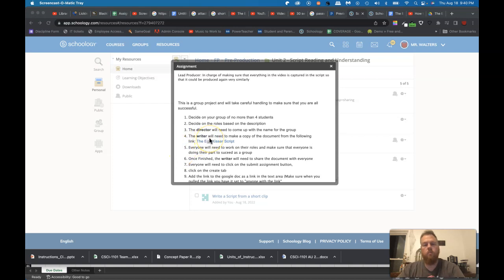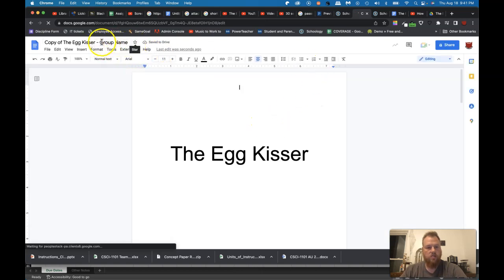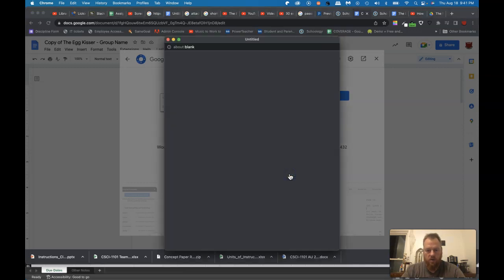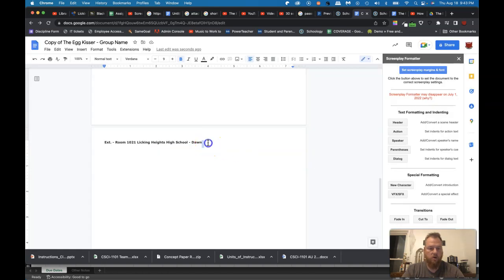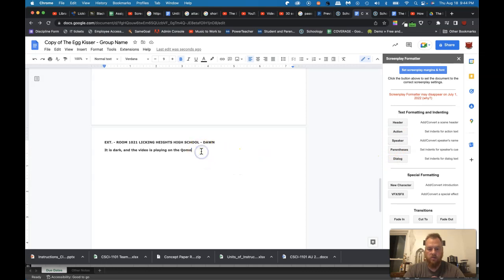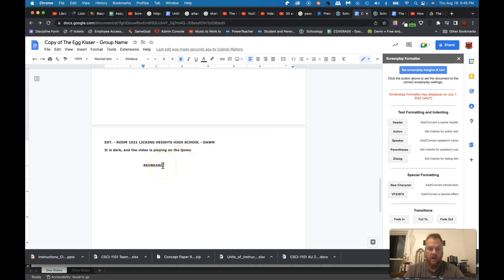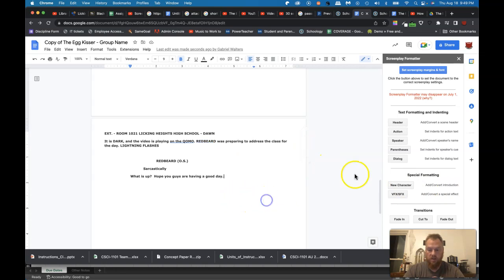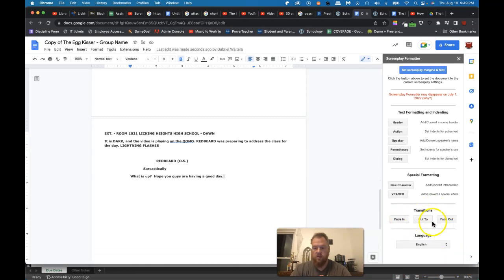Project overview and Script formatting walkthrough